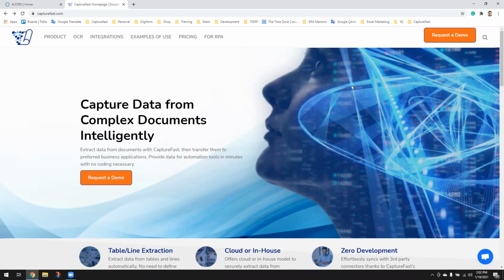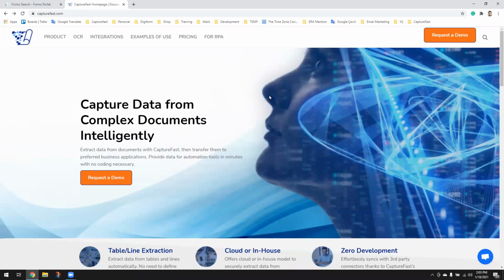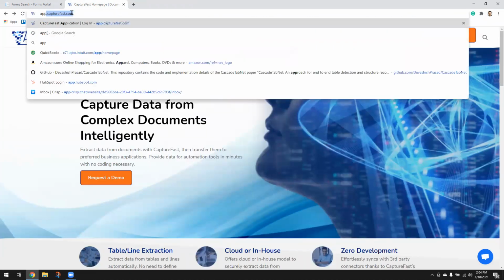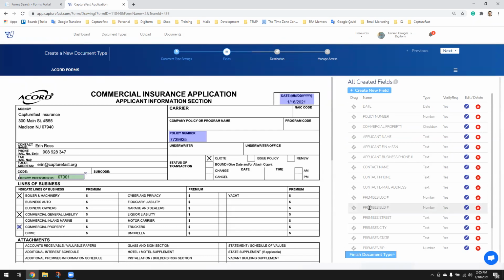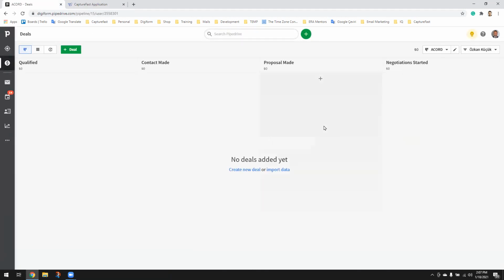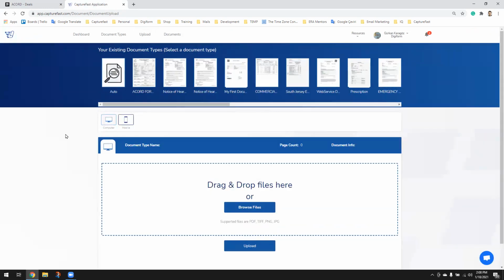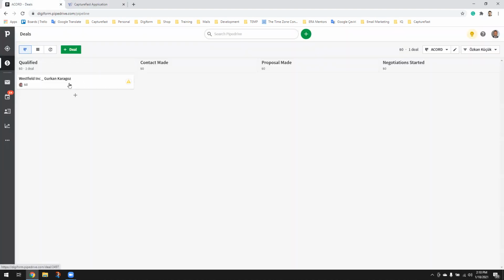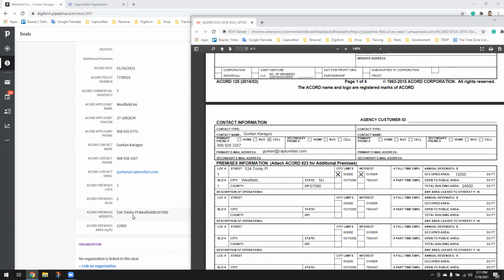ACORD forms processing demo.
Capturefast ACORD forms processing demonstration.